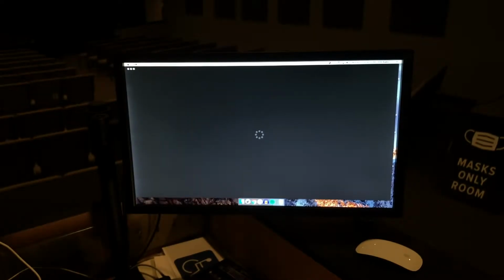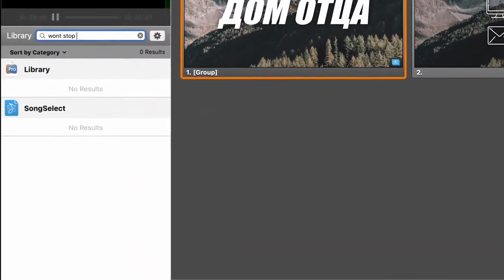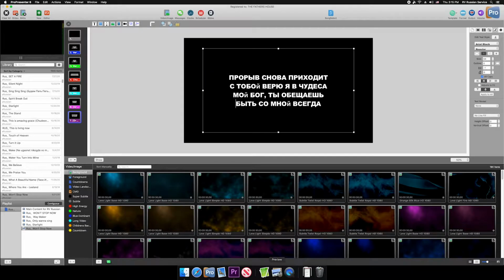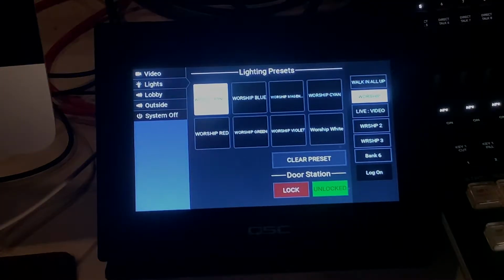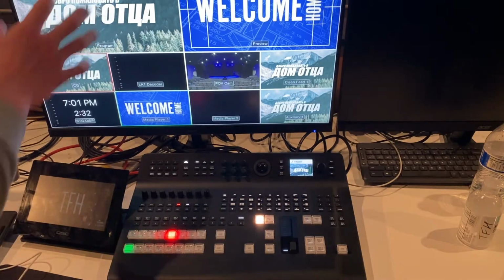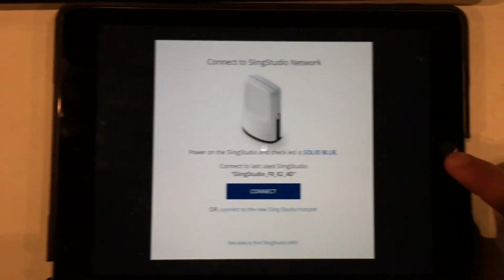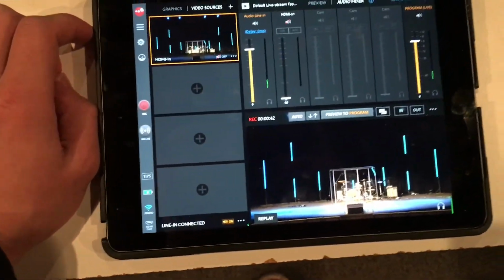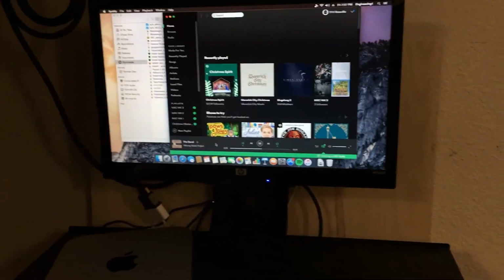TFH Roseville Russian Service - Production Tour / Tutorial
This is the Roseville Campus of The Father's House. This is a tour/tutorial for all of the people who want to serve in the future at the Russians service.